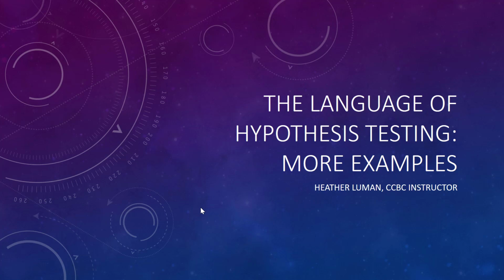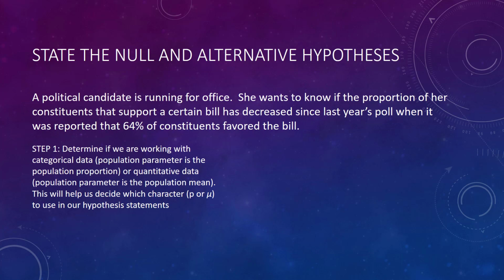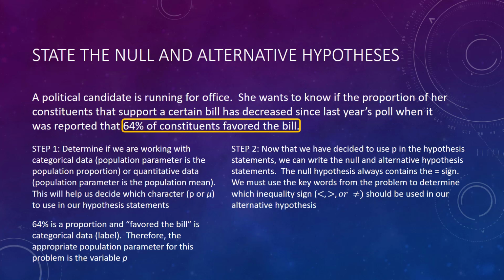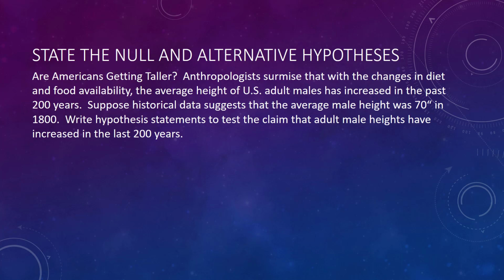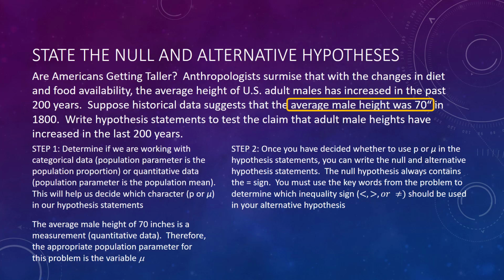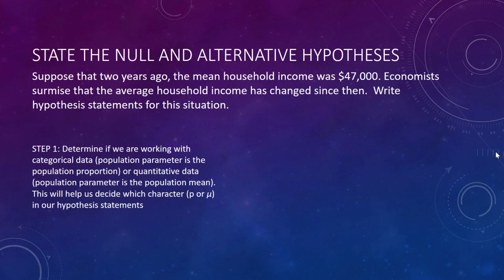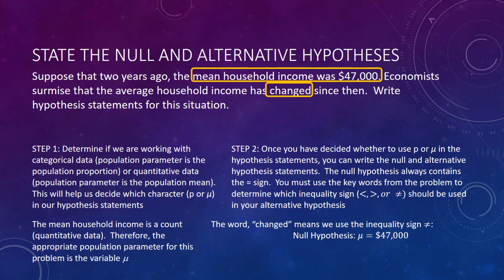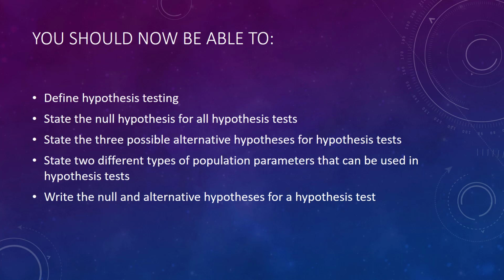The Language of Hypothesis Testing Part 2